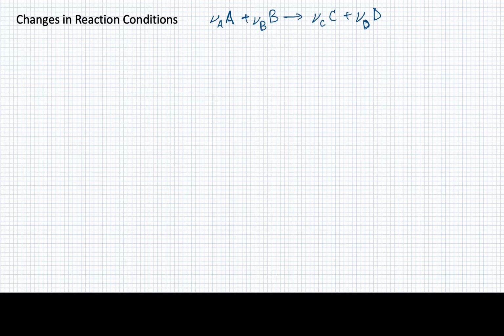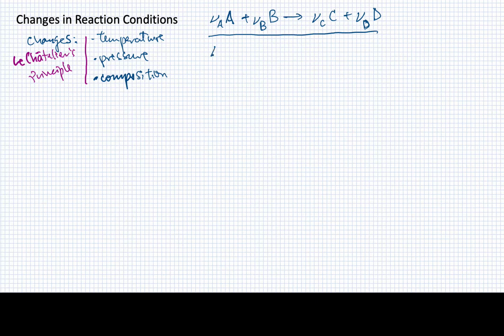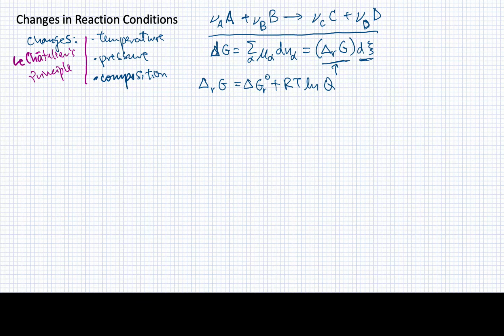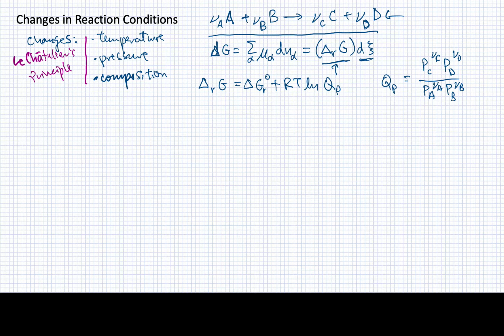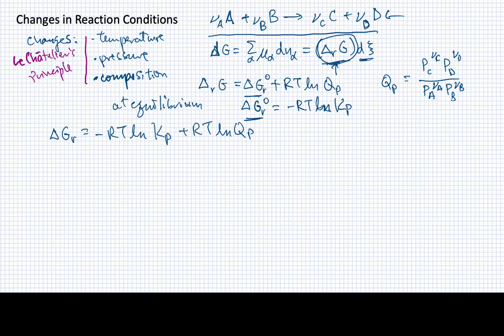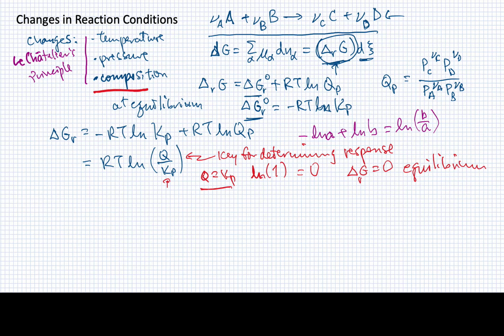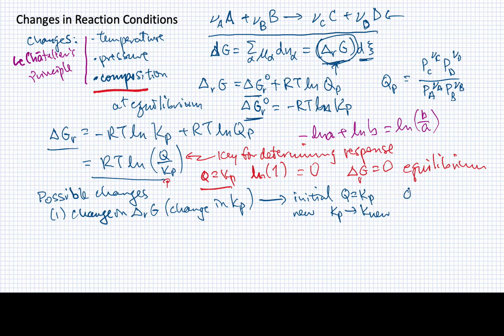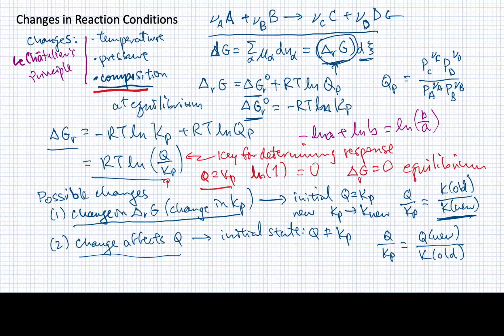Lesson 6C Changes in Reaction Conditions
The response of a reaction system to changes in conditions after it has reached a chemical equilibrium state is introduced, and the thermodynamic approach to Le Châtelier's Principle discussed.